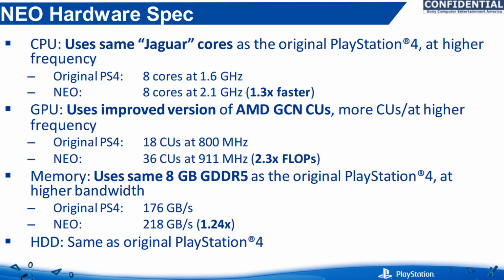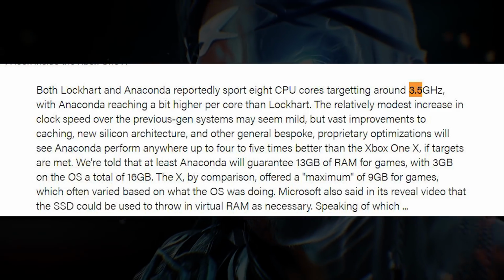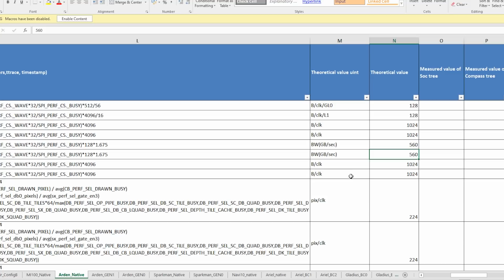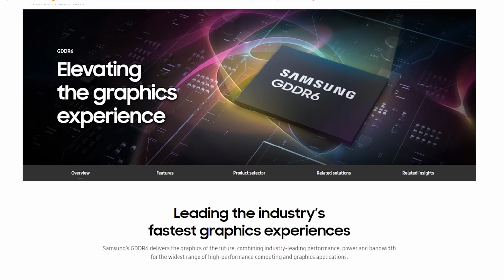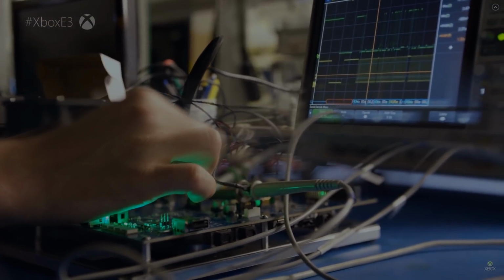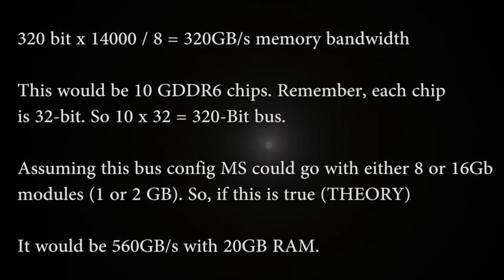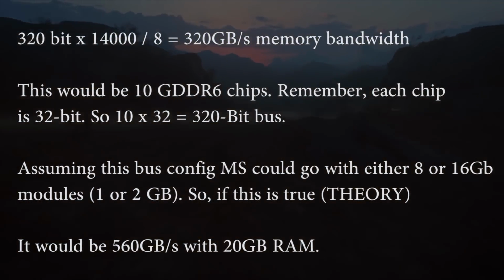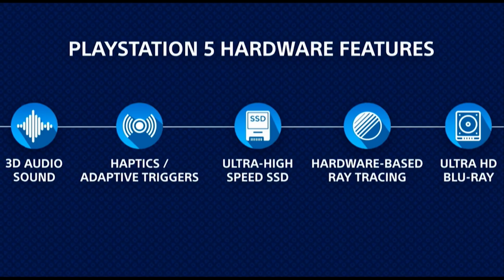Next Gen Mysteries - PS5 Variable Rate Shading & XSX Memory Config & Bandwidth | ANALYSIS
The Xbox Series X and the Playstation 5 still have many mysteries surrounding their respective specifications. But, with rumors that the XSX will have 560GB/s or more bandwidth, it seems to conflict with the 16GB memory figures many websites are reporting for main system ram.

For the Playstation 5, there's a common theory that the console will not support VRS (Variable Rate Shading). So let's investigate both of these rumors and see if we can shed some light on them.